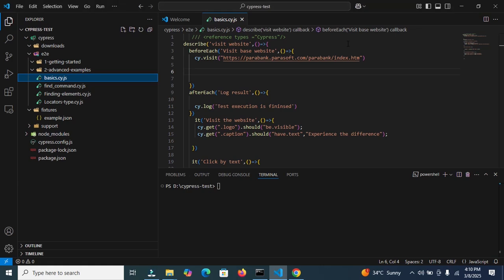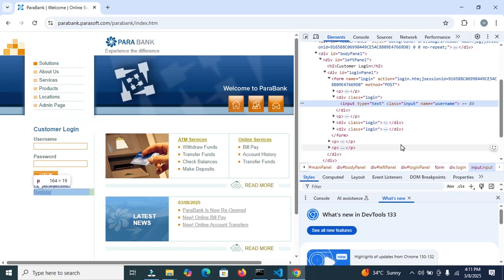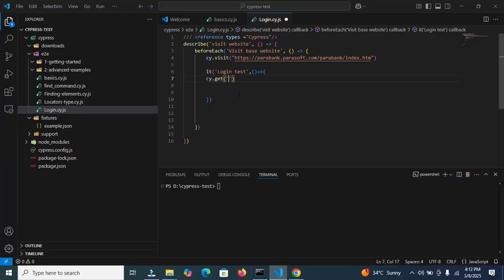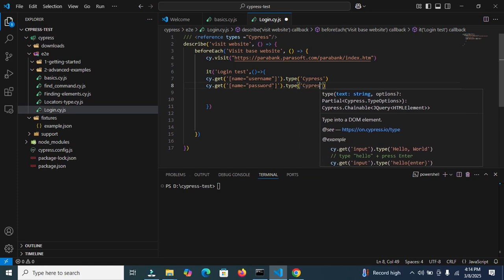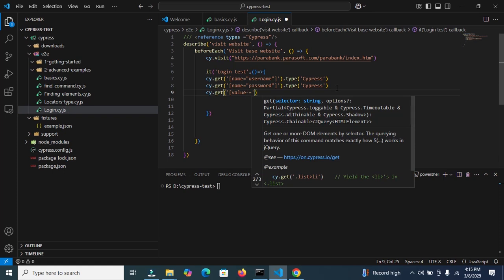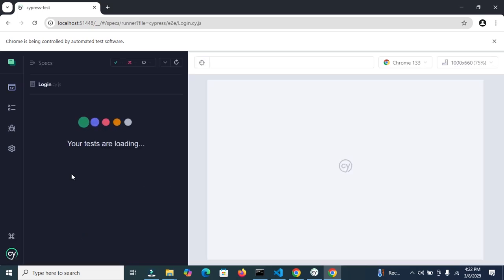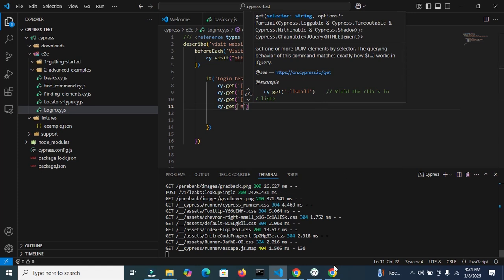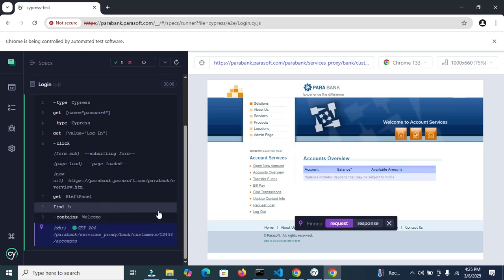Cypress Tutorial #12 – Cypress Login Automation Tutorial for Beginners